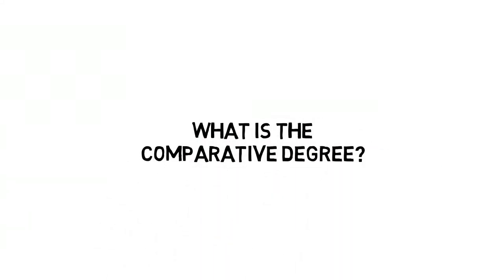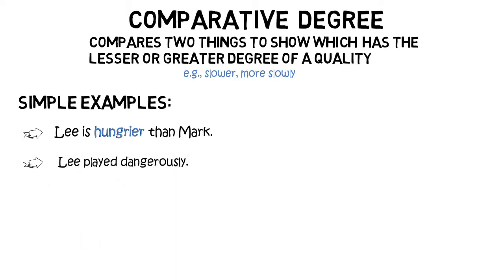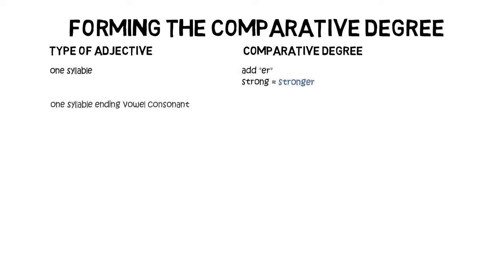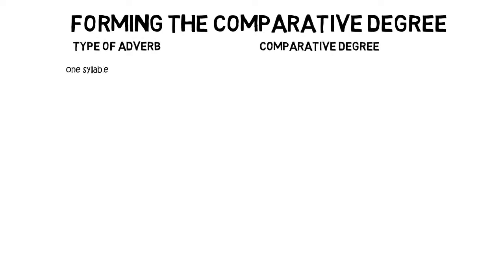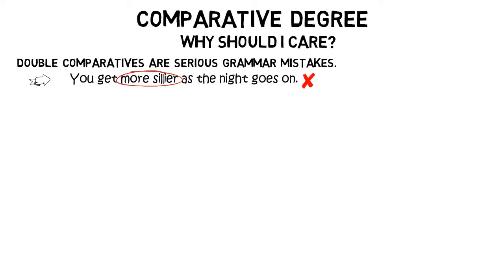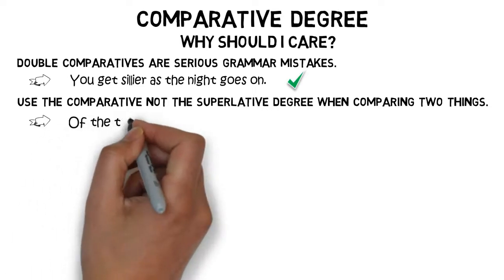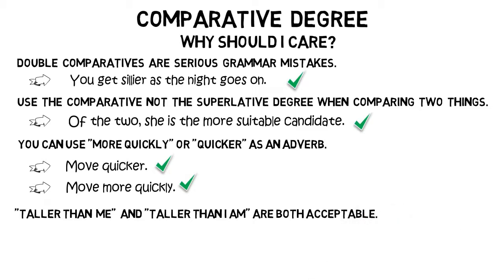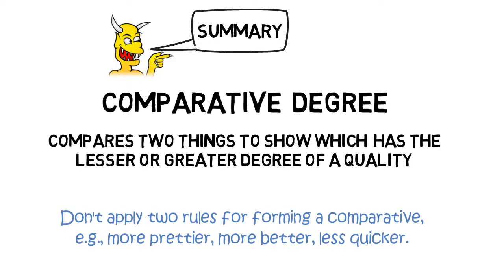Comparative Degree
What is the comparative degree?